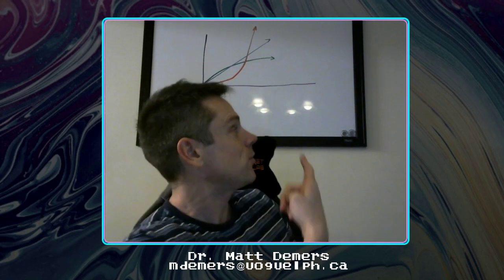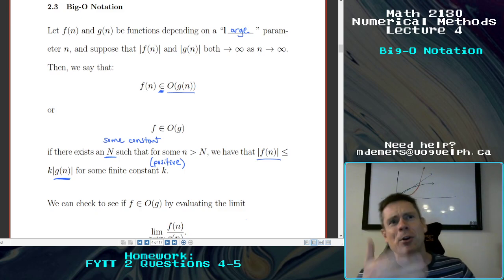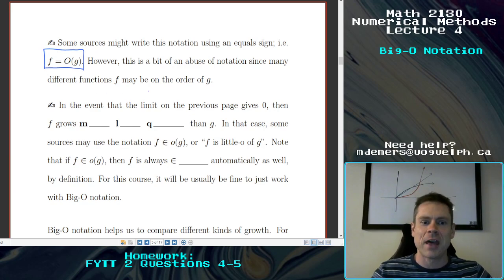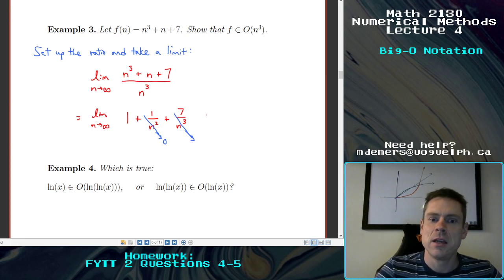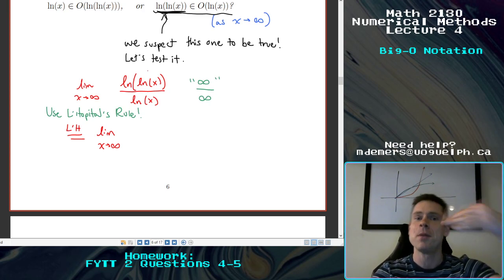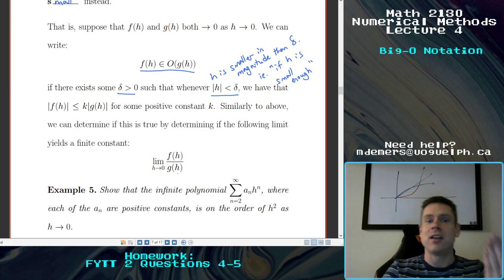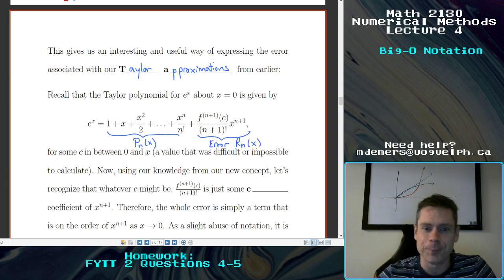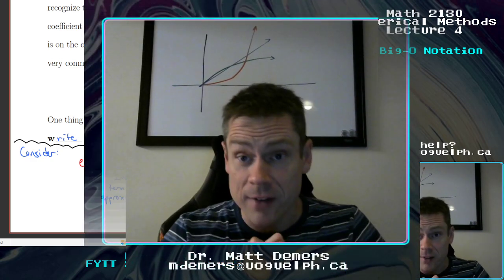Lecture 4 - Asymptotic Behaviour and Big O Notation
Sometimes it is much more useful to describe the growth of a function in more general terms, especially when describing error and algorithms.  Here we'll discuss a method of doing so.